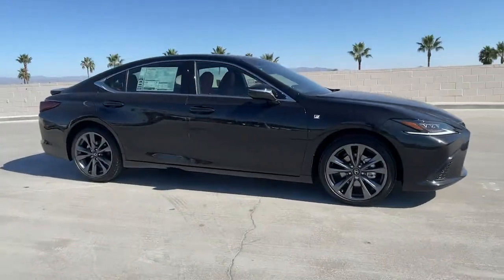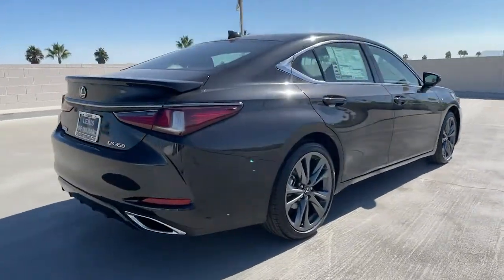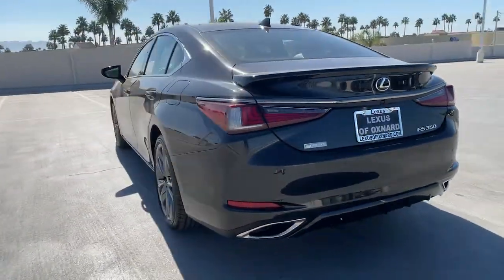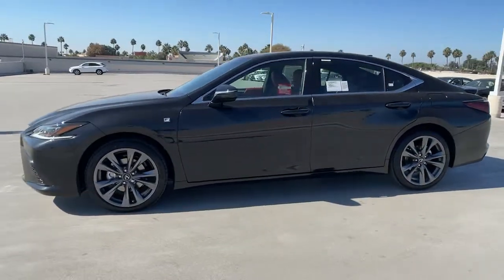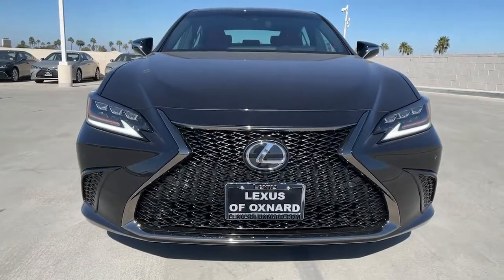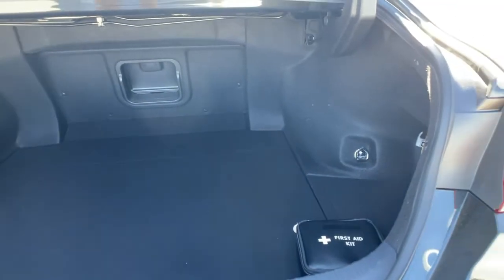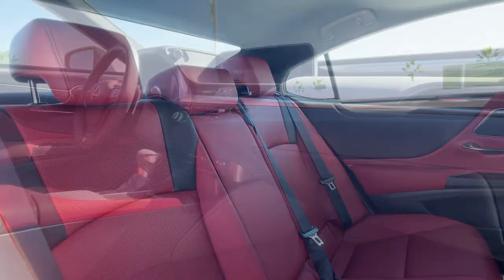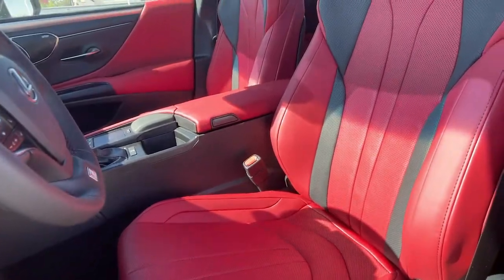2021 Lexus ES Oxnard, Ventura, Camarillo, Thousand Oaks, Simi Valley, CA U110555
Caviar New 2021 Lexus ES available in Oxnard, California at Lexus of Oxnard. Servicing the Ventura, Camarillo, Thousand Oaks, Simi Valley, CA area.
2021 Lexus ES 350 F Sport - Stock#: U110555 - VIN#: 58AGZ1B18MU110555